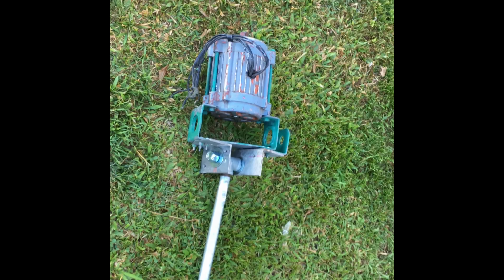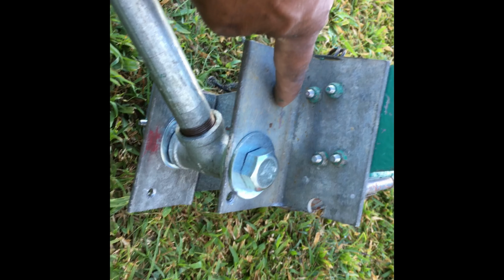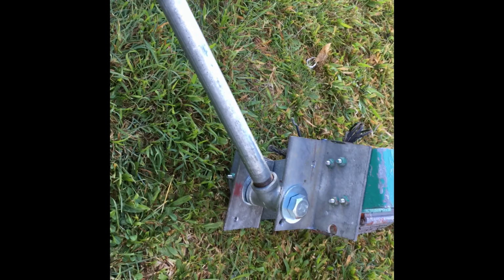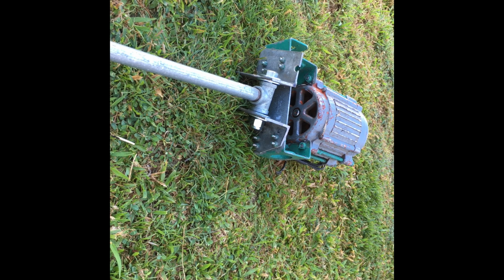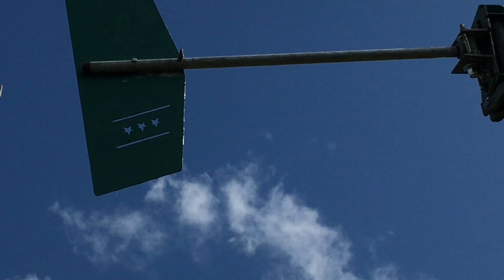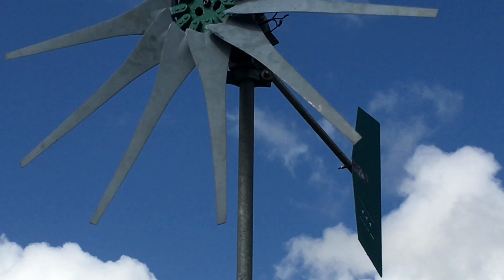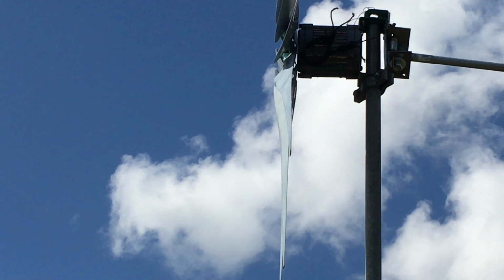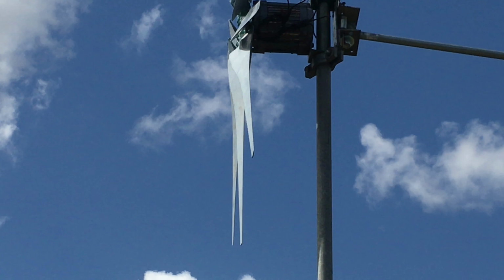Furling tail on test.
This is my modified tail with intentions to have it furl in very strong hurricane and stormy gusts.
I will from now onward secure and remove turbine or parts of it ahead of  any threatening storms.

Will it furl, let it furl, furl, furl.